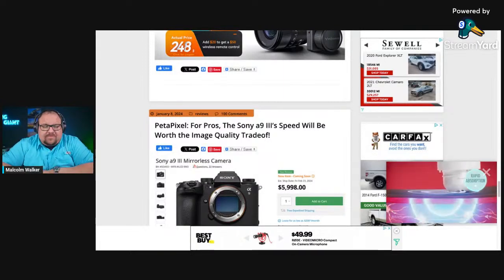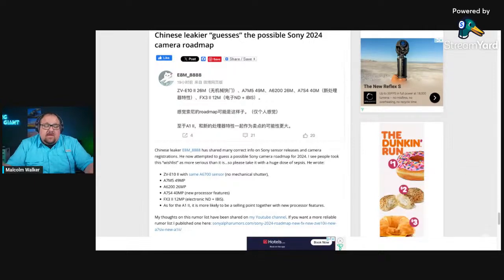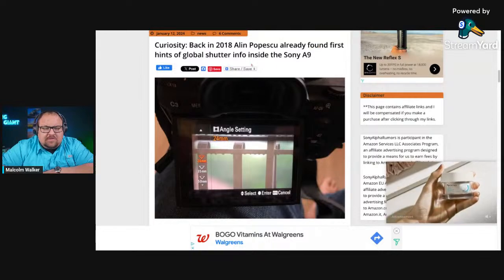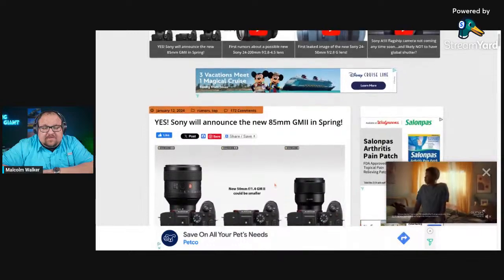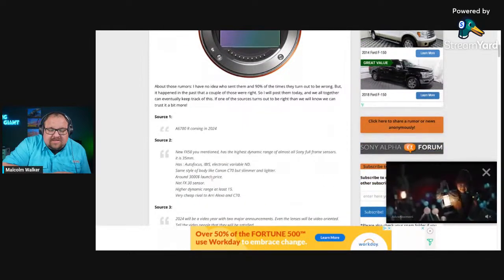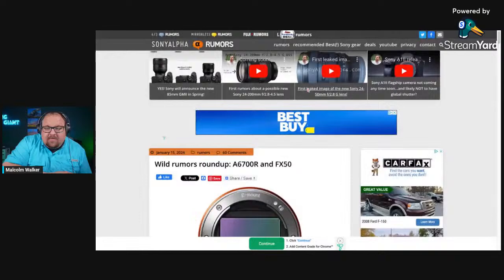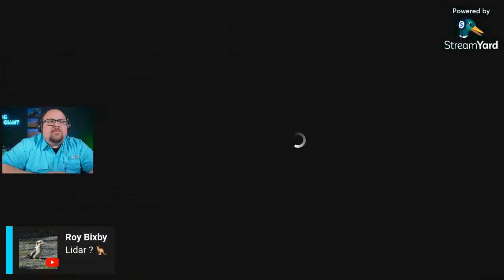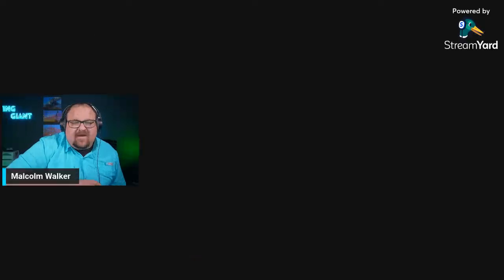Sony CES News, Studio Update. MONDAY LIVE!!!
Join me LIVE in the panel tonight. Ask to join in the comments or wait for the public link.

This is a great way for us to connect and have a great discussion. You are welcome to message me and or ask me any questions you bring. If you want to come onto the channel and join LIVE look for the link in the comments. I will usually link it during the show. If you can not find the link send me a comment and I will get it to you.

The Equipment I Use:

MacBook Pro 14”
MacBook Pro 14” Case
Iphone 13 Pro
Tech 21 EvoMax Case

Sony FX30
Sony A7iii
Sony A7Rii
Sony ZV-1
Sony 35mm f1.4 Zeiss
Sony 55mm f1.8 Zeiss
Sony 24mm f1.4 GM
Sony 85mm f1.4 GM
Sony 24-105 f4 G
Sony 100-400 f4.5-f5.6 GM
Sony Z series Battery
Sony W series Battery
Sony X series Battery
Sony Z series charger
Sony W series charger
Sony X series charger

Polar Pro Variable ND Filters
77mm 2-5 stop
77mm 6-9 stop

DJI Ronin SC-2

Rode Video Micro
Rode Video Go

ThinkTank Bags
Airport Essentials
Streetwalker Hard Drive

Lights:
Rotolight Lights
Savage LED panel

SmallRig Equipment
SmallRig 4184
SmallRig 4139 Kit
SmallRig 4138 Cage Only cage A7iii
SmallRig cage A7Rii
SmallRig Grip Arm
SmallRig Tripod
SmallRig Top Handle for Sony

Monday LIVE!!
A NEW ERA IN PHOTOGRAPHY IS HERE!!! Sony A9III, lets talk about it. MONDAY LIVE
Just Hanging Out, Join Me on MONDAY LIVE!!!

Try StreamYard in your LIVE Stream, Try it Here!

Whats your favorite feature in a modern camera? MONDAY LIVE!!!